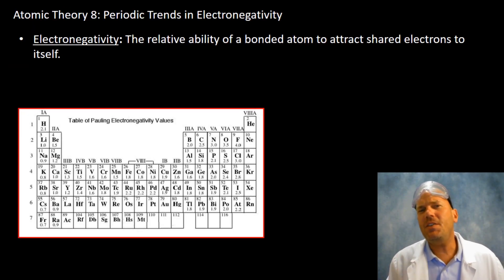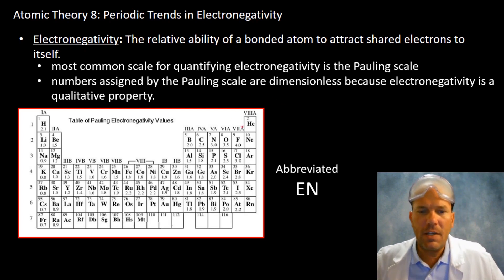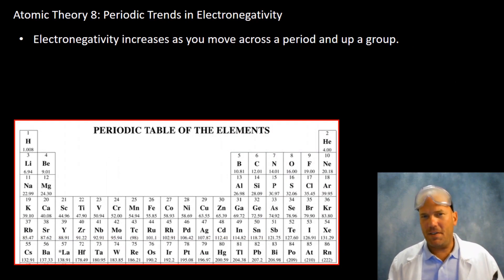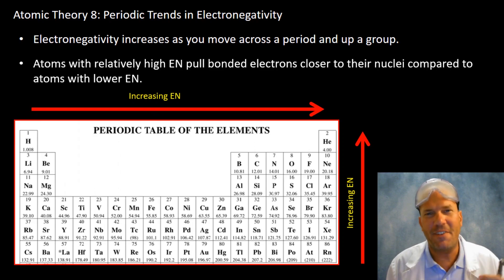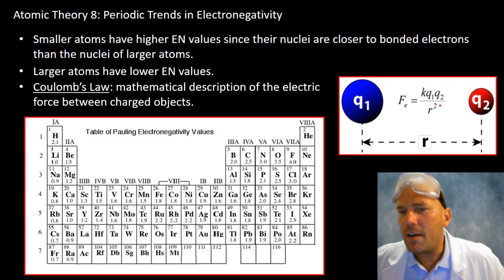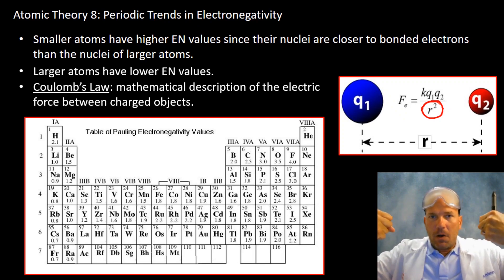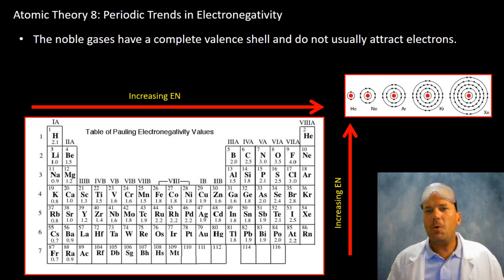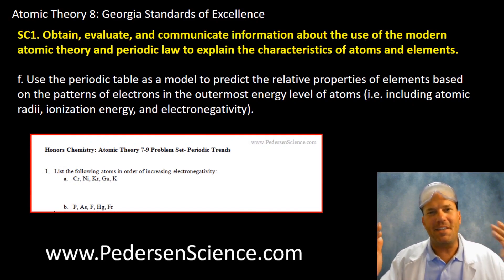Atomic Theory 8: Periodic Trends in Electronegativity